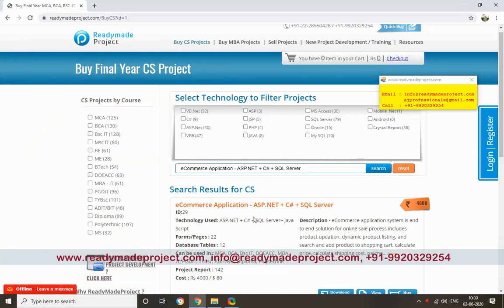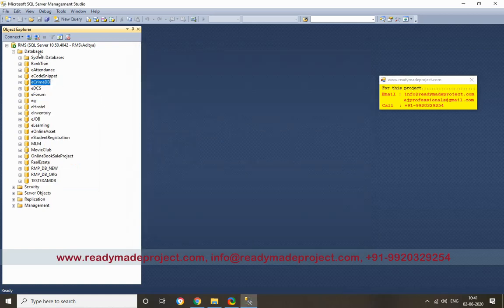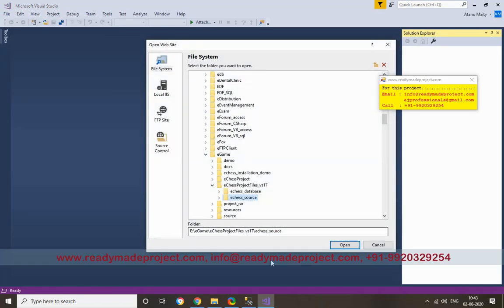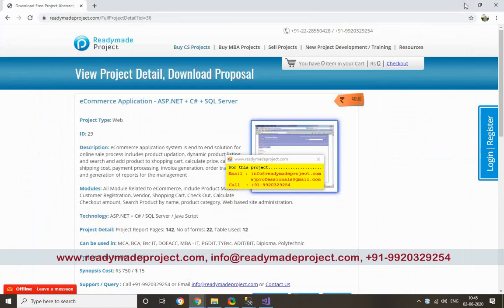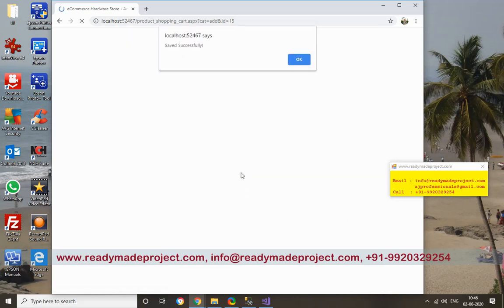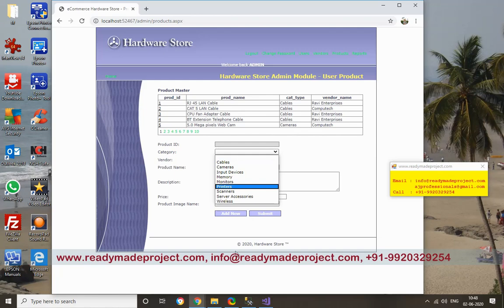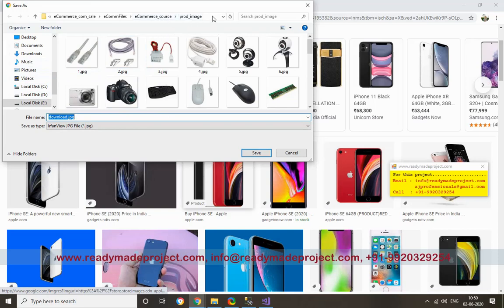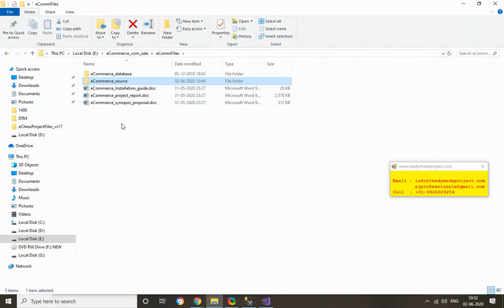eCommerce Portal - ASP.NET + C# + SQL Server Configuration and Working Demo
eCommerce Application - ASP.NET + C# + SQL Server

Description:
eCommerce application system is end to end solution for online sale process includes product updation, dynamic product listing, and search and add product to shopping cart, calculate price, calculate shipping cost, payment processing, invoice generation, order tracking, and generation of reports for the management

Technology:
ASP.NET, C#, SQL Server, Java Script